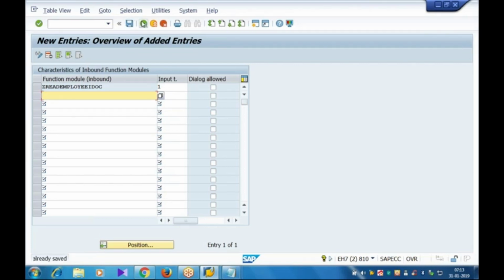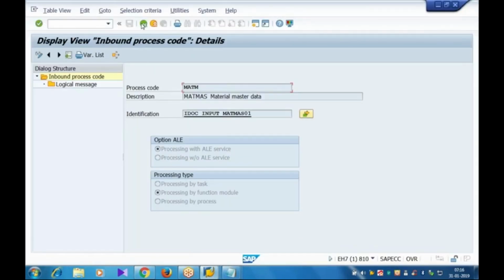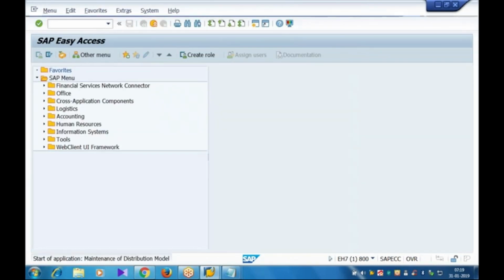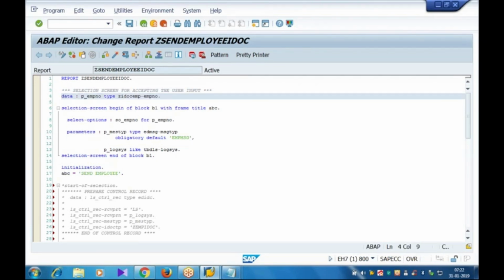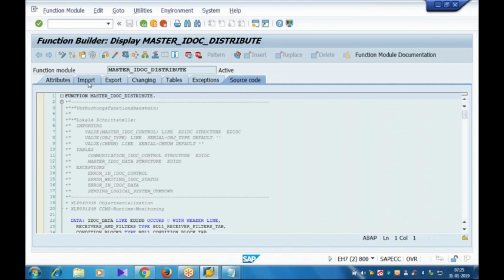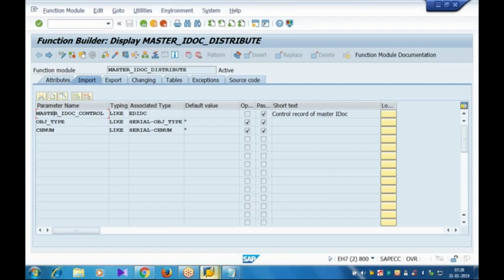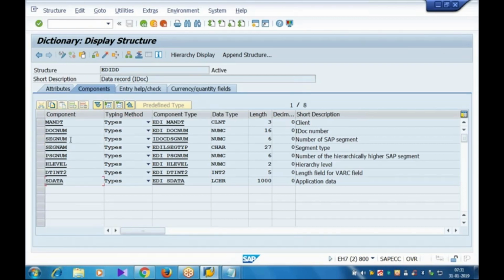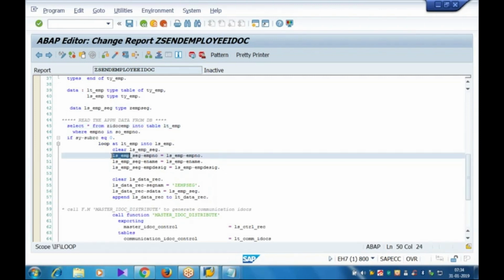Cross Apps Part ALE & IDOC Part 5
In this video, we will be discussing SAP ALE & IDOC and how they can be used to enhance the standard SAP functionality to meet specific business requirements. We will cover the basics of ALE, how they are implemented  in SAP ABAP. Additionally, we will go through real-life examples to help you understand the practical applications of functional exits. This video is intended for SAP ABAP developers, consultants, and anyone looking to learn about ALE & IDOC Development .Don't forget to subscribe and hit the notification bell for the latest updates! 👍